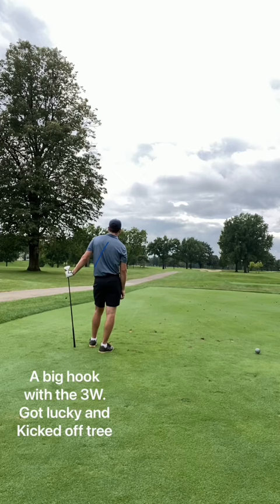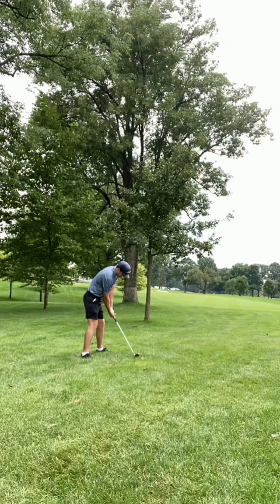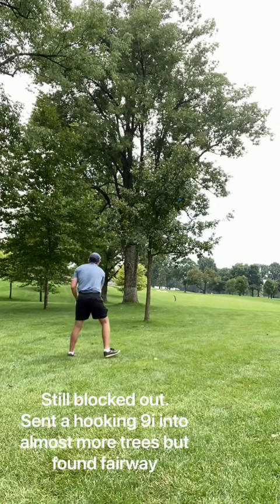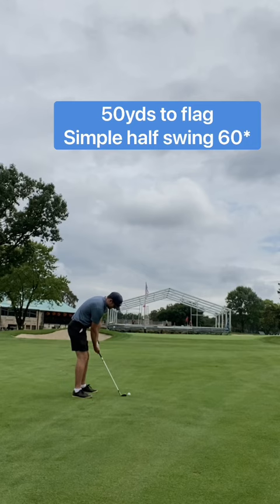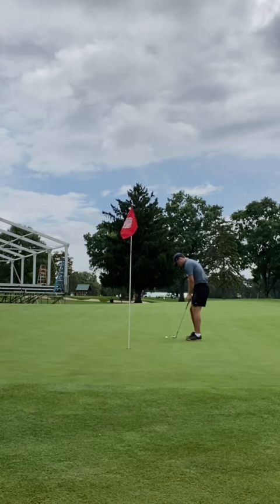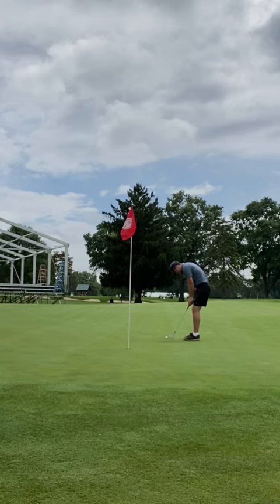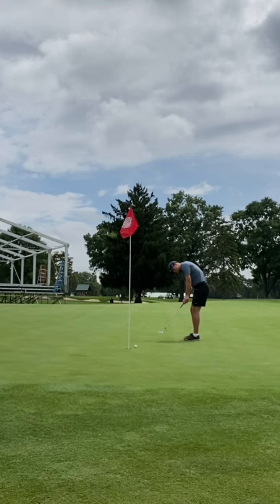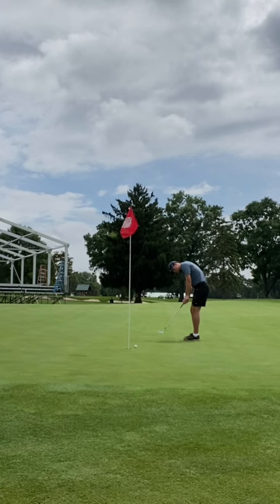📍OSU Scarlet⛳️ Hole 18, Par 4: 391yds 🐶🦵👈🏼. ▶️ almost scrambled the par!